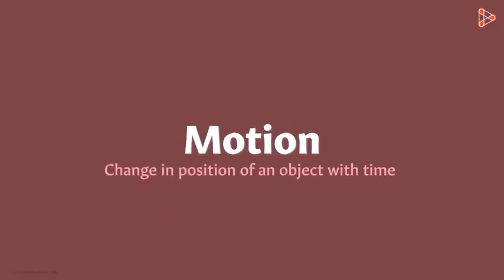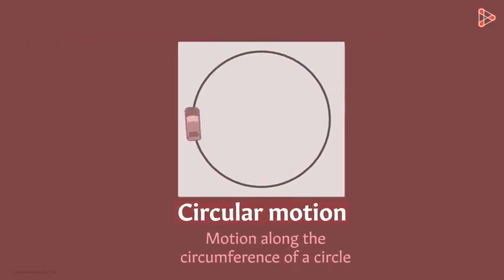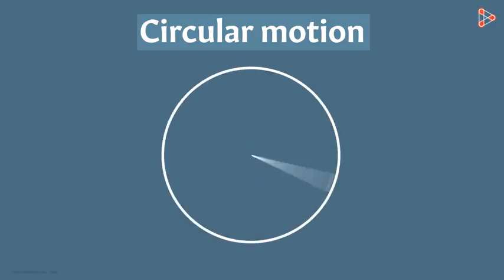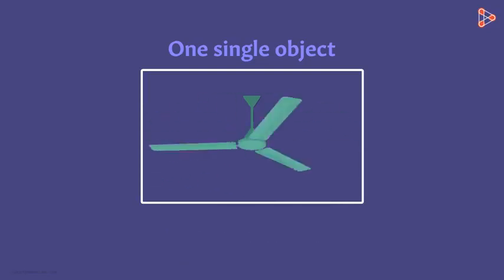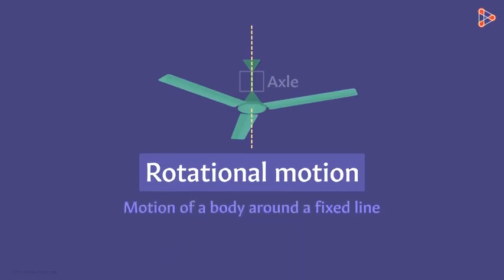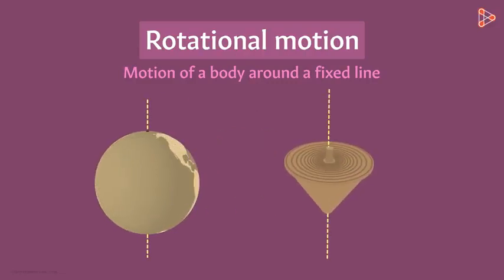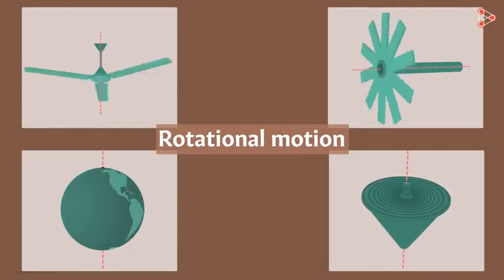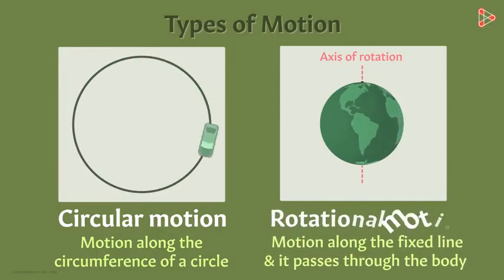MOTION AND ITS TYPES PART 3